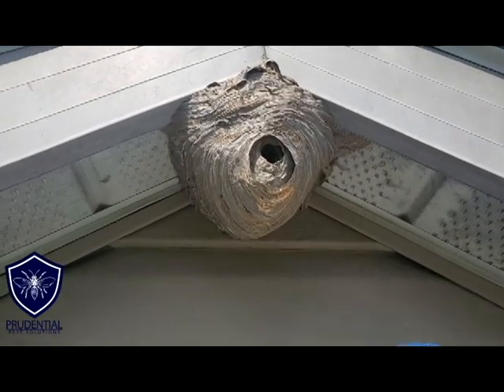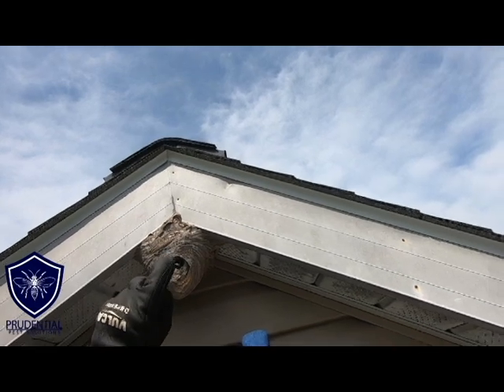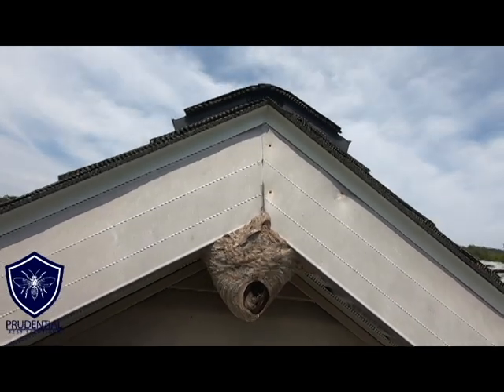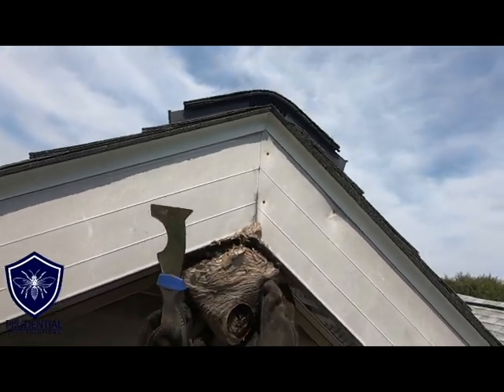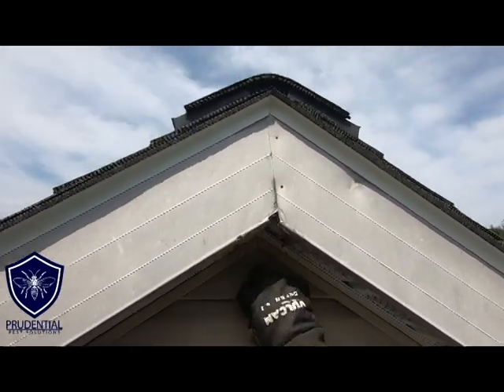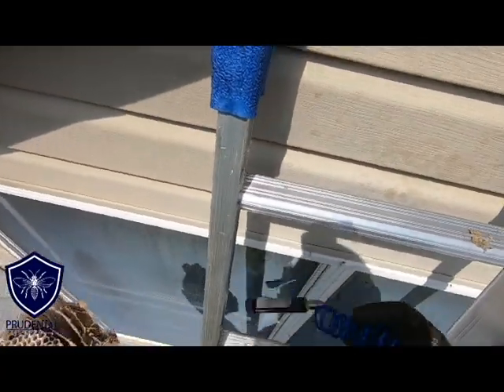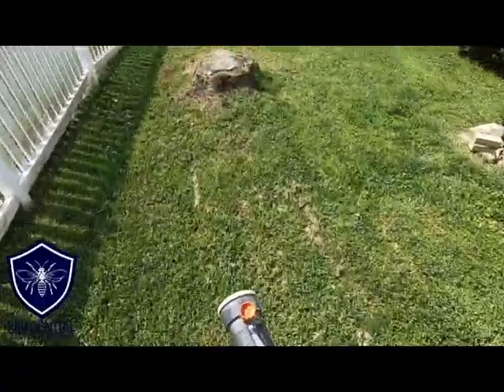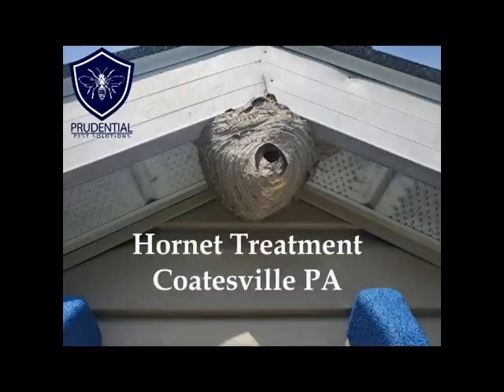Hornet Nest in Coatesville PA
This bald faced hornet nest was mounted on the soffit and siding at the front of the home in the eaves.  This client was referred to us from another local, family owned company: Froio's Lawn and Landscaping from West Chester PA. The Froio's mother went to high school with our client and referred us to her.  We love when our friends and business partners refer us clients!

I needed an extension ladder to reach the eave where the hornet nest was located.  Once I put on my bee suit, I climbed up to the nest so that I could inspect and treat the hornet nest close-up.  Using my favorite hornet treatment product, PT PI, I injected directly into the main entrance of the bald faced hornet nest.

PT PI is a very fast acting chemical that kills the hornets within a few seconds. This fast treatment is great when dealing with many large stinging insects. especially when you are 20 feet in the air on a ladder!

Once the activity in the nest dies down, I use my paint scraper tool to dislodge the nest from the soffit and the siding.  The paper outer layer of the nest came off pretty easily revealing the multi-tiered comb of the nest within.  This comb was firmly attached to the upper soffit and prevents the nest from simply blowing away in a storm.

You can never completely erase all traces of a hornets nest on a house.  Even though we removed the nest and all of the paper outer layer, there is always a distinctive mark on the siding where the nest was located.  You can always tell which house has had a hornets nest in the past due to this mark.

After the nest is removed, there will always be a few hornets hovering around where the nest used to be.  These hornets were out of the nest during the treatment process gathering resources for the colony.  When they return to the treated nest, they are not really sure what to do.  I sprayed a bifenthrin chemical into the eaves and soffit to treat the area for these straggling hornets.  I applied the bifenthrin using a gas powered mist blower made by Stihl.  Although it looks like a fog, the chemical is actually applied as small droplets.

Big thanks to Froio's Lawn and Landscaping for the great referral!  Another satisfied client and another bald faced hornet nest successfully treated and removed.

Prudential Pest Solutions is a Family and Veteran owned and operated pest control and exterminating company.  We are EXPERTS at treating and removing Hornet, Yellow Jacket, Bee, and Wasp nests.  As a Marine Corps Veteran with a degree in Biology from Penn State, I promise you haven't met an exterminator like me before!

We service Chester, Berks, Montgomery, Delaware, Lancaster Counties, and ALL of South Eastern and South Central Pennsylvania.

If you have a hornet nest that needs to be removed, call or text the experts at to speak with a hornet expert.

Check out our friends at Froio's Lawn and Landscaping for all of your landscaping and hardscaping needs.